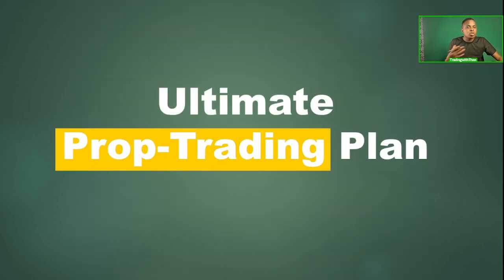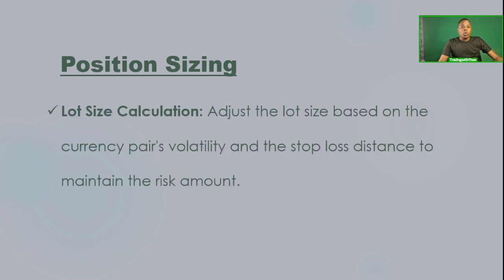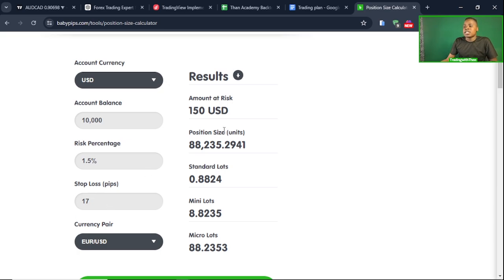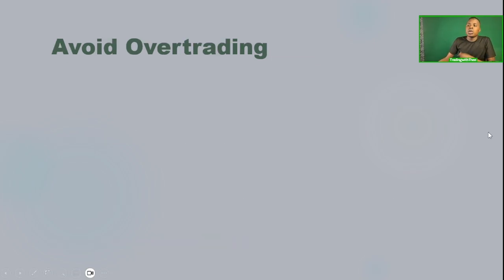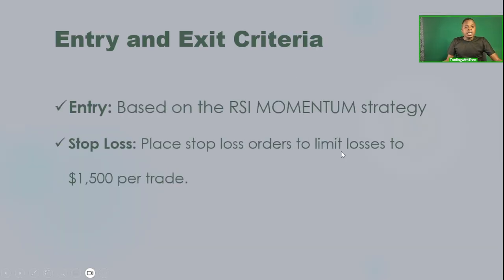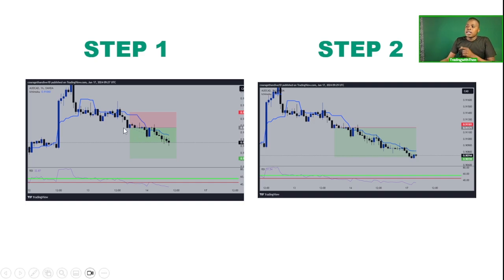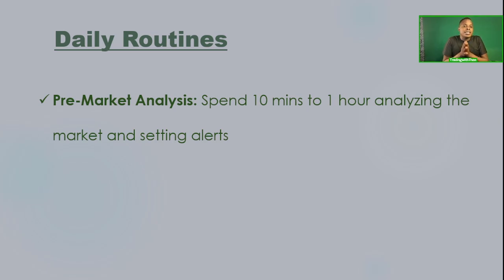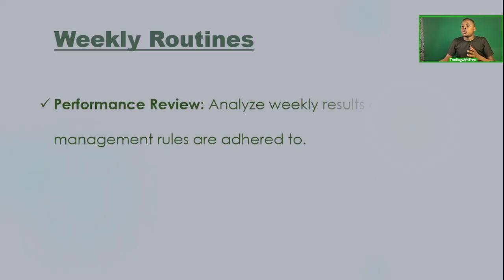You Can Pass Any Prop Firm With This Trading Plan